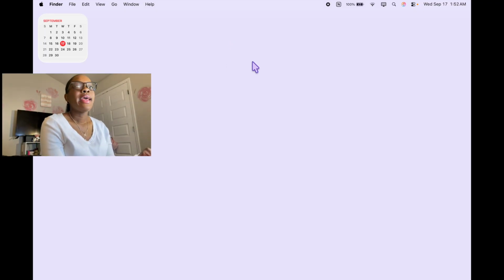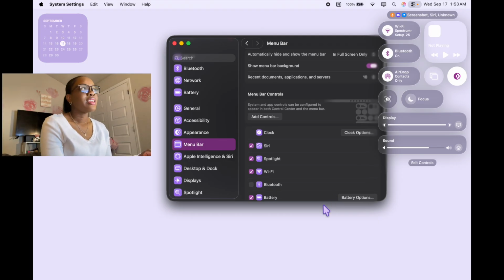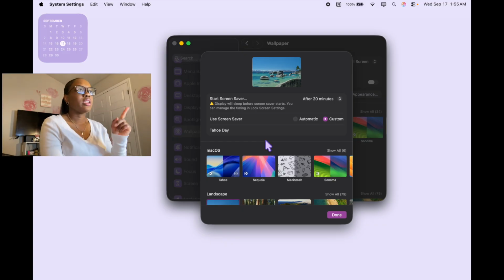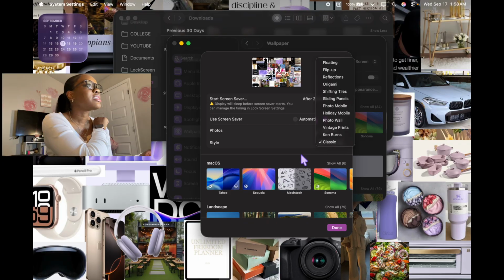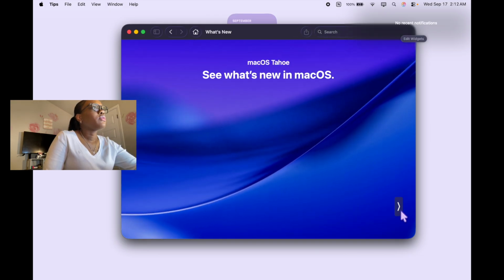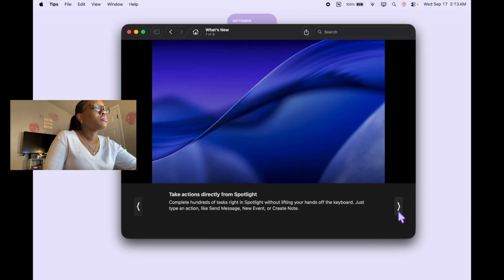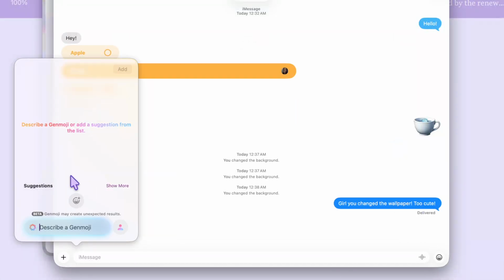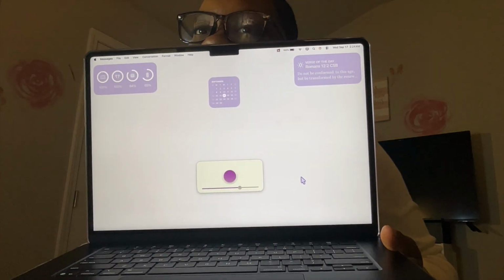PURPLE TINT | MACOS TAHOE TIPS & TRICKS | CUSTOMIZATION, THOUGHTS, AND MORE! WE WON PURPLE LOVERS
Apple’s brand-new macOS update for 2025. If you’ve already seen my main macOS Tahoe video, you know I covered the big announcements, but today we’re going deeper into the extra details, hidden features, and smaller improvements that didn’t make it into the first upload.
In this bonus video, I’ll walk you through:
✨ Subtle design changes in macOS Tahoe that make your Mac feel more modern.
✨ Hidden settings and shortcuts that improve productivity.
✨ Performance updates you may not notice right away but will definitely appreciate.
✨ My honest take on whether upgrading now is worth it.
Whether you’re on a MacBook Pro, MacBook Air, iMac, or Mac Studio, these tips and insights will help you get the most out of the new software. Apple is known for polishing its operating systems, and Tahoe brings in both aesthetic refreshes and under-the-hood improvements.
📌 If you’re new here: I create content on tech, lifestyle, and productivity — mixing reviews, tutorials, and everyday use so you can stay up to date without feeling overwhelmed.
My full macOS Tahoe overview & first impressions (main video)
iOS 19 features you need to know
Productivity tips for students and creators using Apple devices
💬 Question of the day: What’s your favorite feature in macOS Tahoe so far? Drop it in the comments — I’d love to know how you’re liking the update.

A LITTLE ABOUT ME:
🎓 Currently a returning college student at Liberty University.
🗓 My birthday is October 24th. (Y'all Know We Are The Best)
📖 Philippians 4:6-7 is my favorite verse and reminder to keep God first in everything and not to be anxious.
🌿 I'm the founder of Unlimited Freedom Planner—faith meets productivity in a digital planner.
📲 I post about lifestyle, beauty, tech, and much more.

Shop My Digital Planners (Unlimited Freedom Planner) → ufplanner.etsy.com